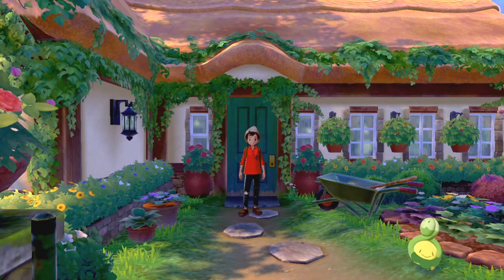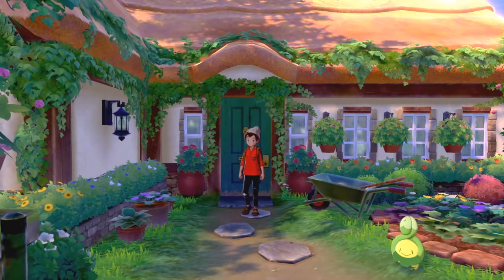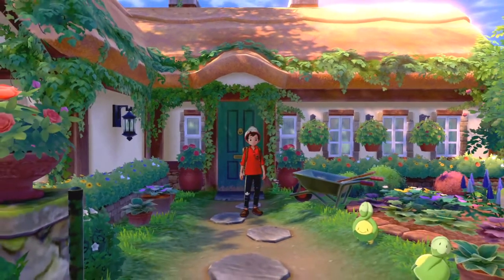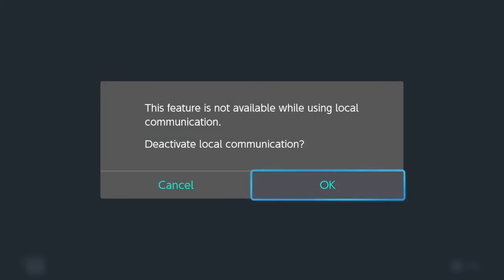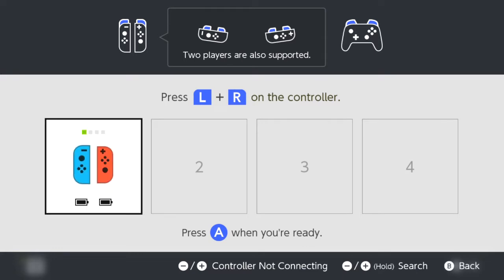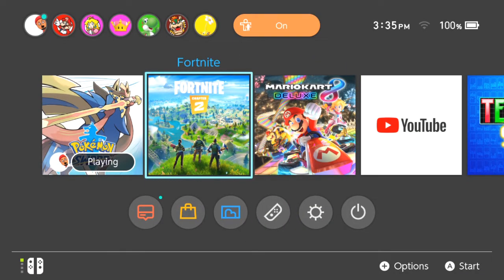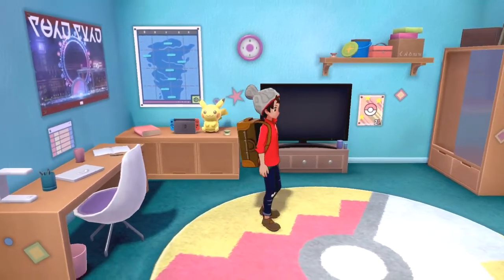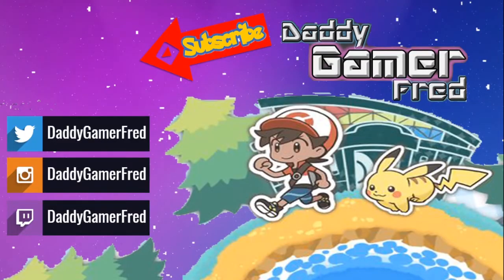Joy-Con Easter Egg In Pokémon Sword & Shield